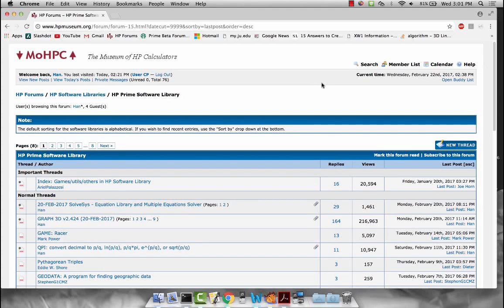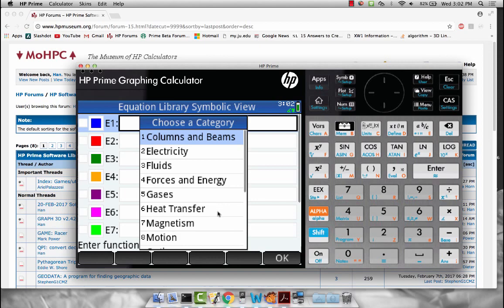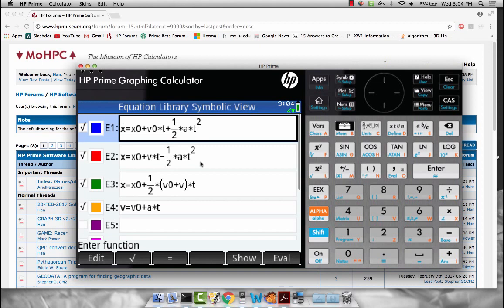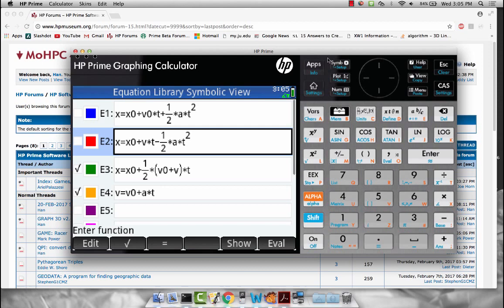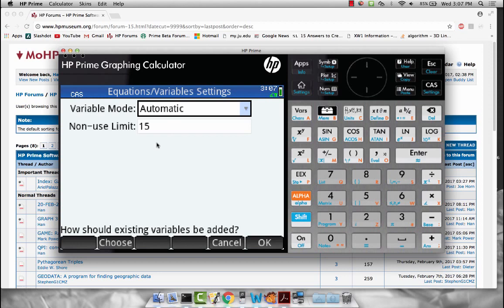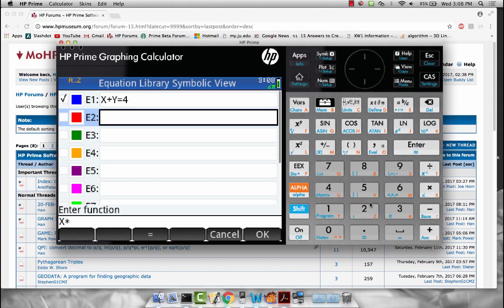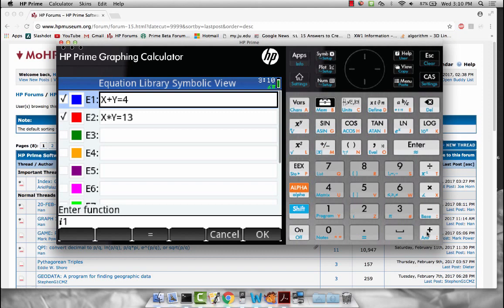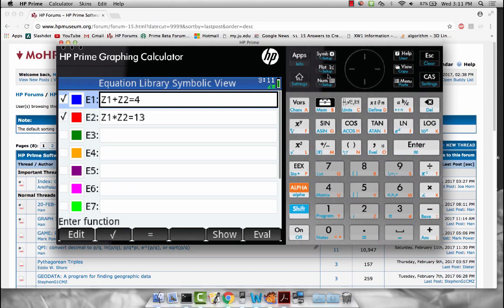Solvesys and Equation Library for HP Prime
This is a demonstration of a custom HP Prime app that provides the functions of the Equation Library from the HP48 series of calculators, as well as Solvesys, a nonlinear multiple equations solver.